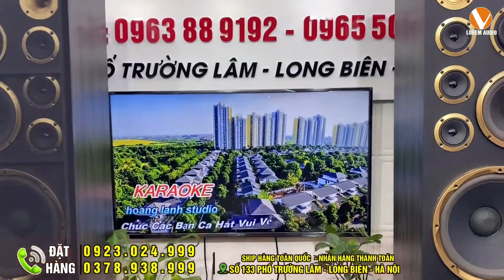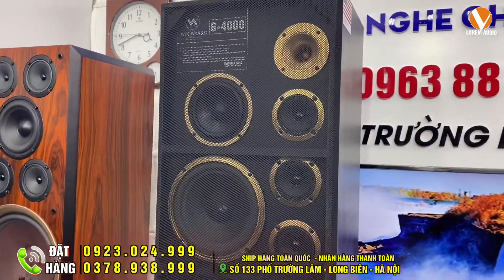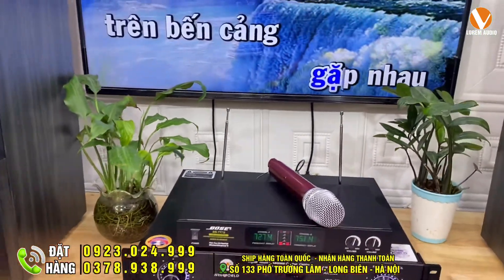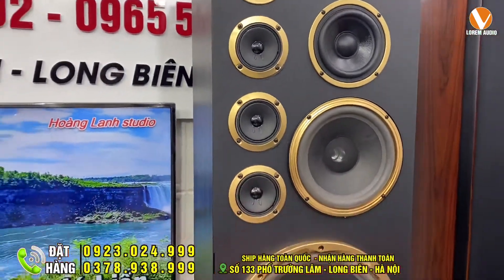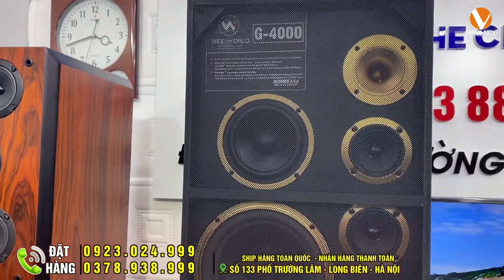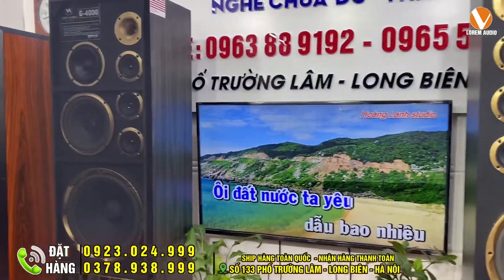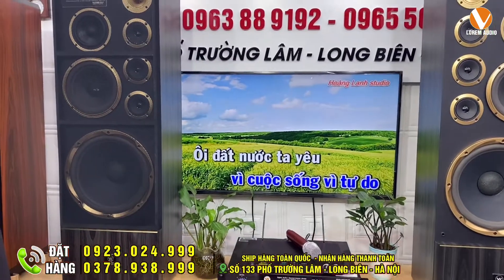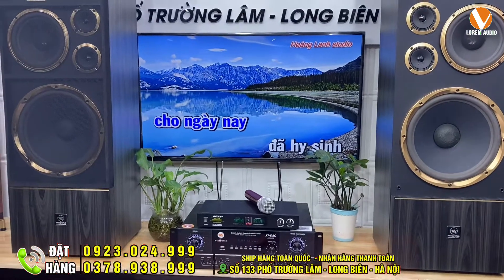Loa cây nhiều đường tiếng giá rẻ Weeworld G4000-X7DAC Phủ sóng Toàn Quốc luôn các bác ạ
LOREM AUDIO 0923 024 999 – 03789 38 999
Ad: 133 Phố Trường Lâm-Long Biên-Hà Nội (Cạnh công an Quận Long Biên) Chuyên cung cấp tất cả các thiết bị âm thanh cho phòng hát,nghe nhạc, karaoke gia đình, quán bar, vũ trường, hội trường, phòng họp hội nghị
Cám ơn Khách hàng đã tin tưởng mua sản phẩm của LOREM AUDIO xin gửi lời cảm ơn sâu sắc nhất, lời chúc tốt đẹp nhất đến với quý vị, chúc quý vị thành công trong cuộc sống với những sản phẩm được bán ra từ LOREM AUDIO và cũng đừng quên nhắc đến LOREM AUDIO khi bạn bè người thân của bạn muốn mua âm thanh nhé
Mọi thắc mắc đơn hàng và thời gian giao hàng, khiếu nại vui lòng LH 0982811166 để được giải đáp
© Bản quyền thuộc về LOREM AUDIO
© Copyright by LOREM AUDIO ☞ Do not Reup
© Nếu có bất cứ thắc mắc, khiếu nại nào về bản quyền hình ảnh cũng như âm nhạc có trong video, mong chủ sở hữu liên hệ trực tiếp với tôi qua địa chỉ
Xin cảm ơn! Tôi sẽ xóa ngay sau khi nhận thông báo!